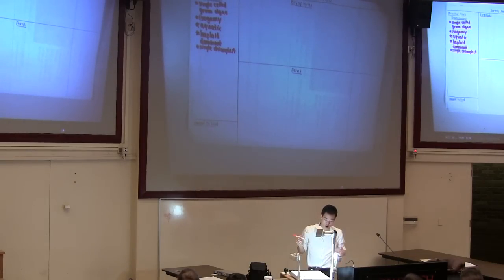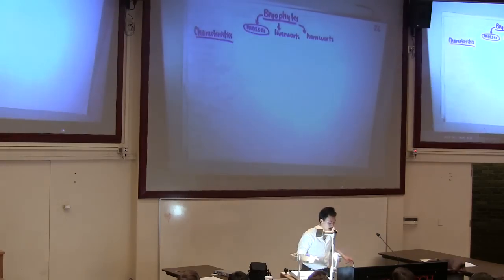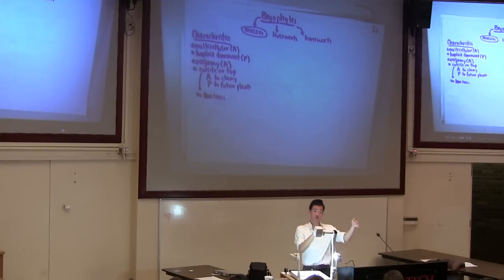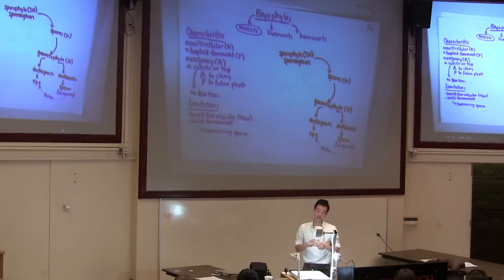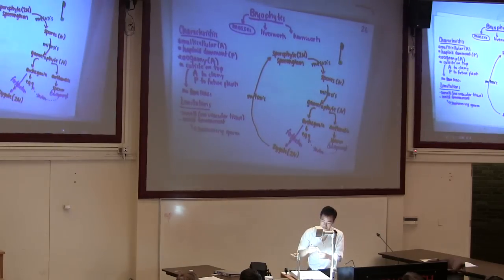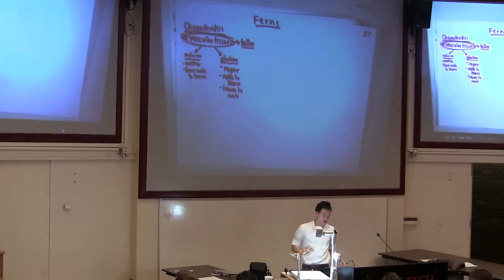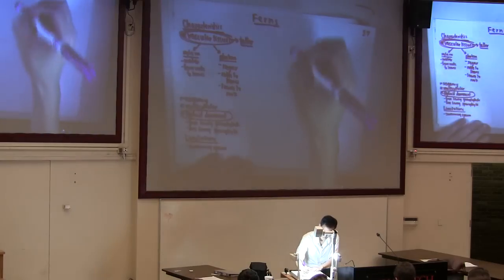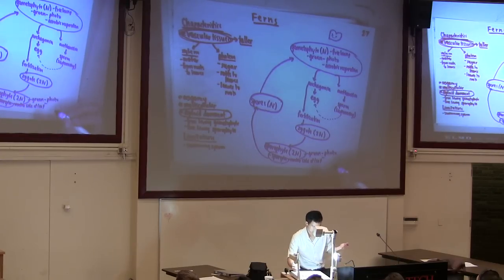Plants Review Part 1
Texas Tech University Supplemental Instruction
Class: Biology 1404 SI Leader: Jeffrey Chen
Jeffrey Chen's Marathon Session: Plants Part 1 : Chlamydamonas, Bryophytes, Ferns